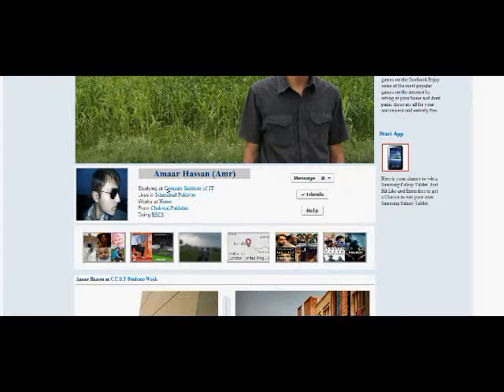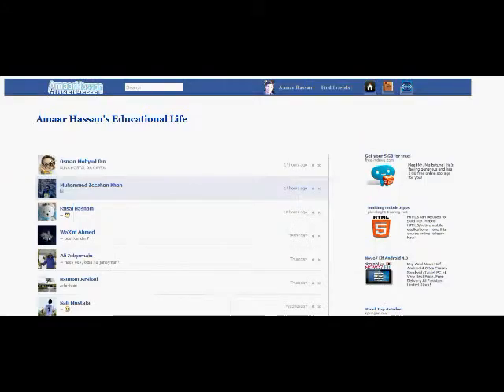Facebook Profile.mp4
Facebook mimic Customized